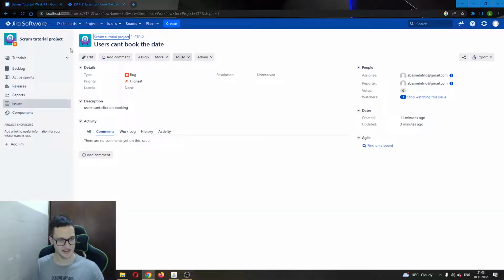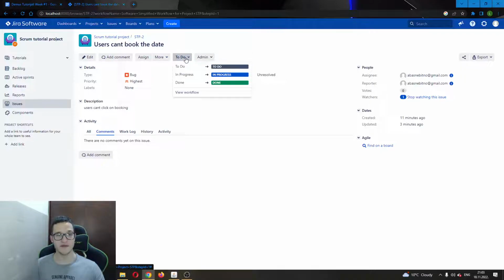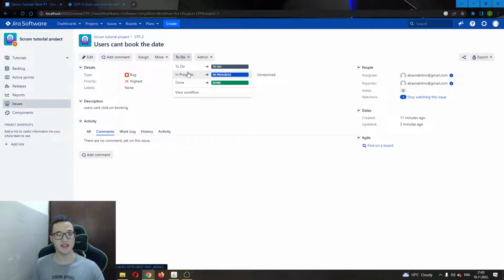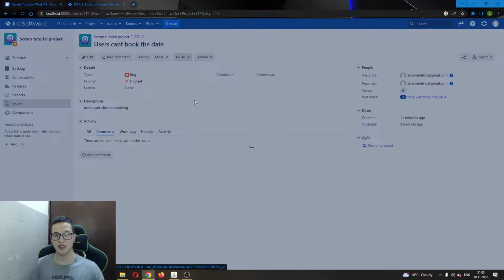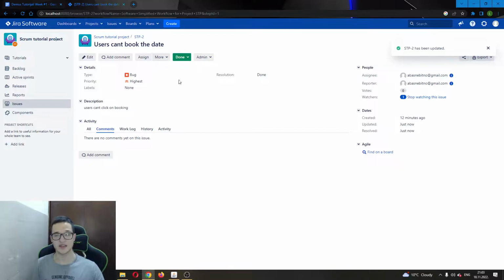How To Change Status In Jira Tutorial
Today I show how to change status in jira tutorial,jira tutorials,jira software tutorial,how to jira,jira how to,change status in jira,jira tutorial